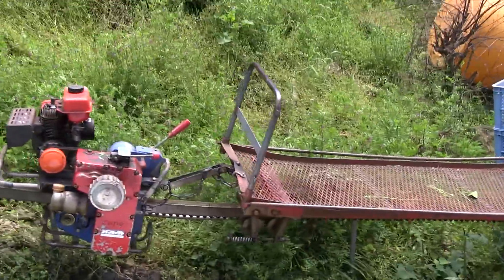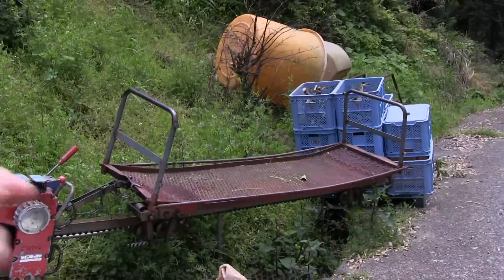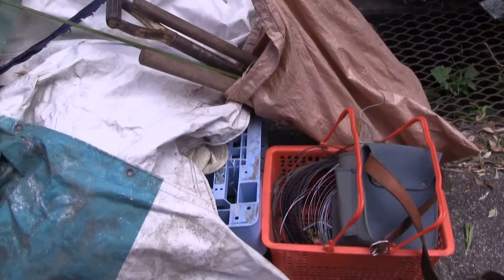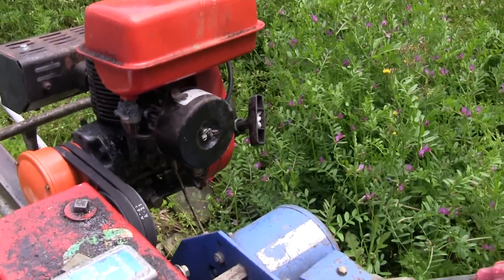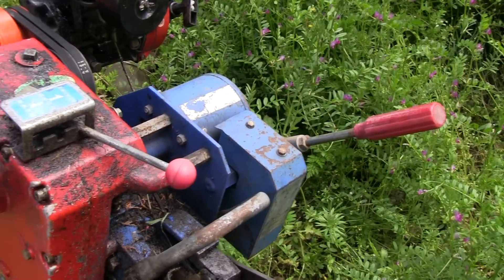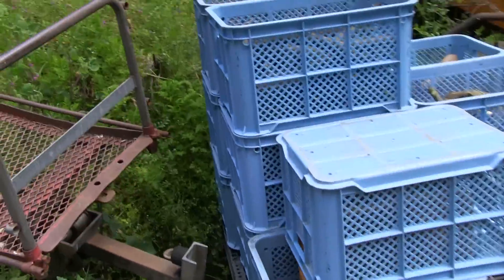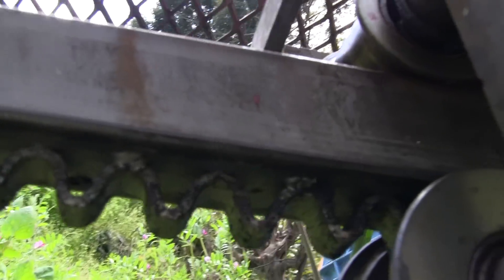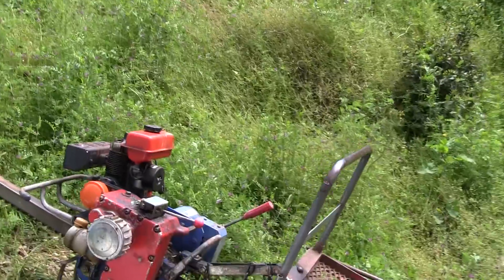Japan farm monorail - 日本農場モノレール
Welcome to the YouTube Bullet Train channel. My name is Kurt Bell and I am delighted that you have taken some time to share a little of life with me. I'm available on Facebook and Google+ if you have questions or just want to chat and say hi. I can also be found at the JVLOG forum with other Japan-related content creators. All links are listed below. I look forward to meeting you on-line. Have a great day!

Credits

Channel homepage banner image "Bullet@Nagoya" used with

Channel Theme Music "One bullet left" used with permission by Glenn Burks. Discover more about the artist and their music at the URL below.